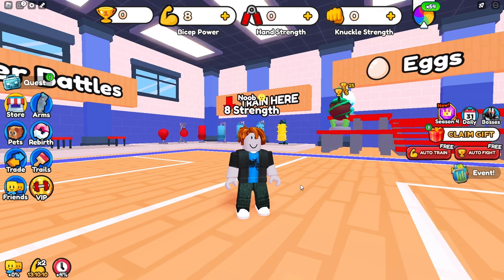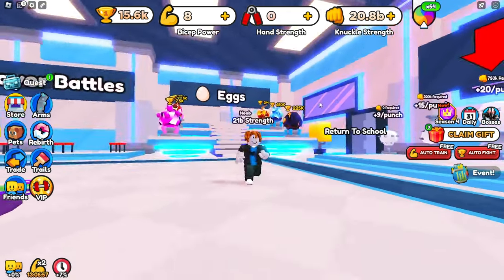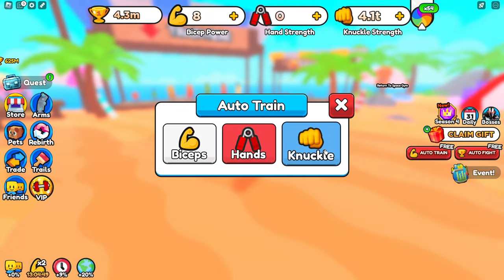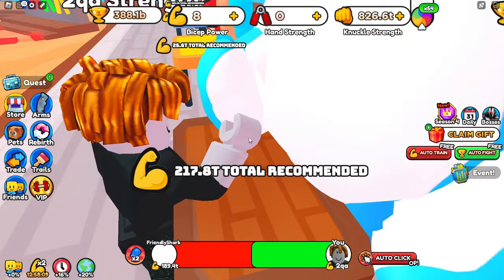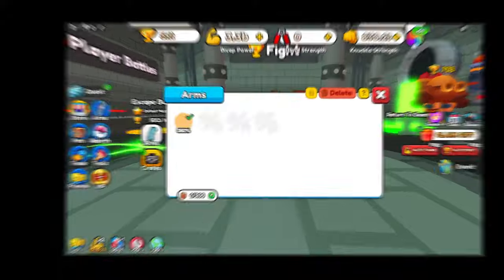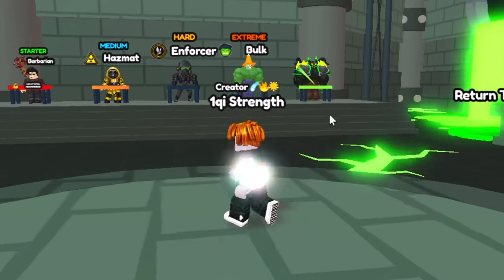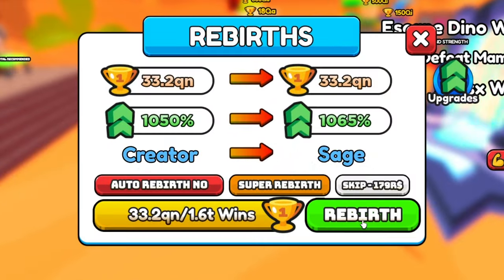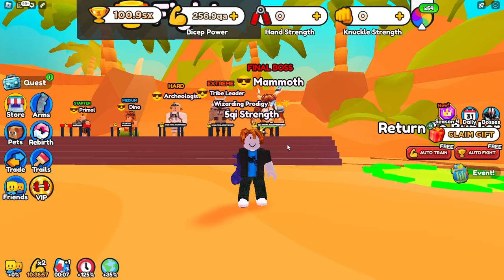Starting Over as a NOOB But with the BEST PET in Arm Wrestling Simulator (Roblox)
In this video, We’re going to show you how I become a pro from a noob in Arm Wrestling Simulator.

Our channel is about the game Arm Wrestle Simulator on Roblox but we also cover other games. We cover a lot of cool stuff like Anime Fighters new updates.